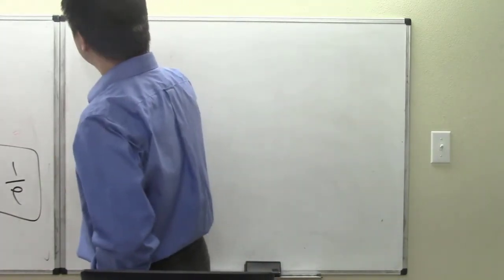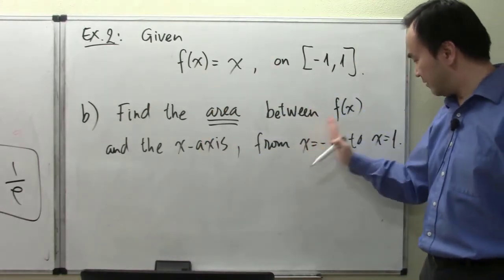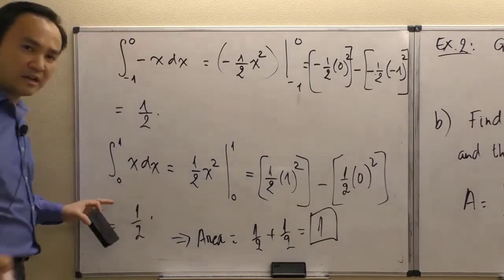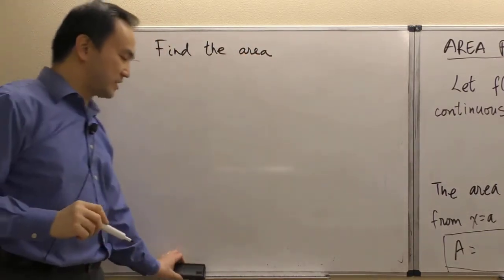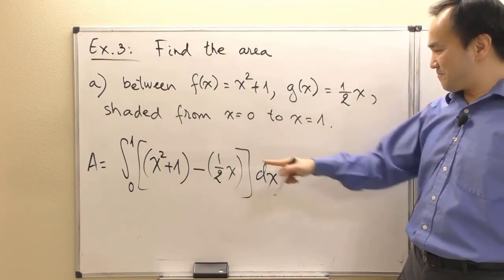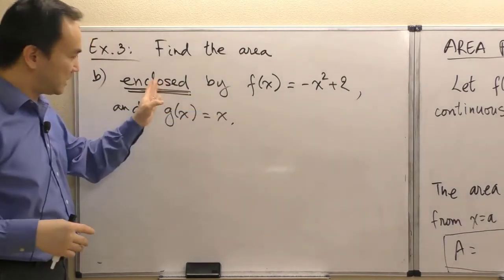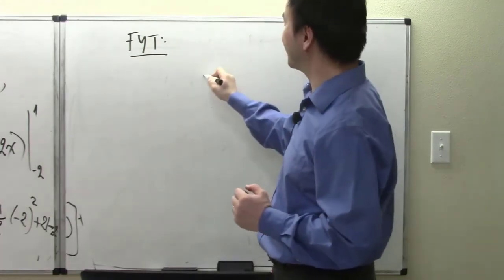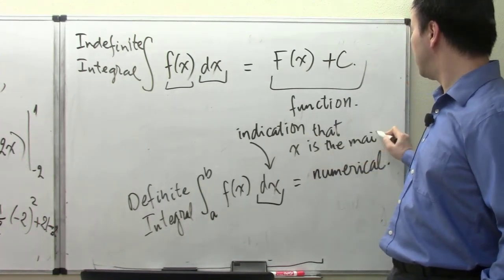002_L004B: Definite Integrals - Part II